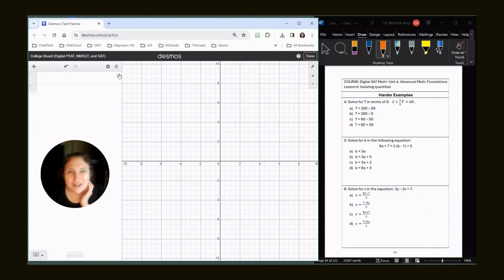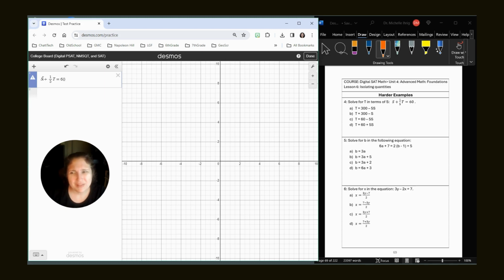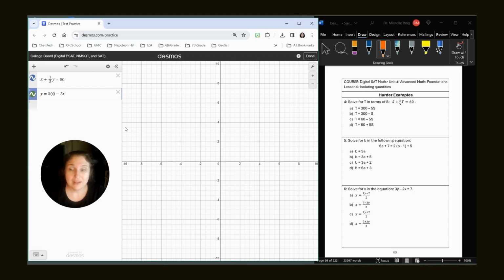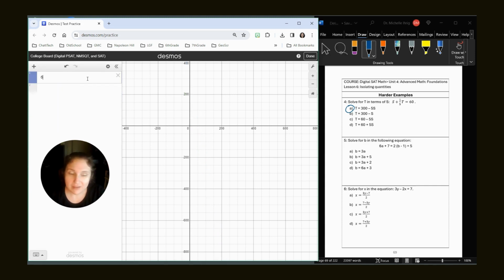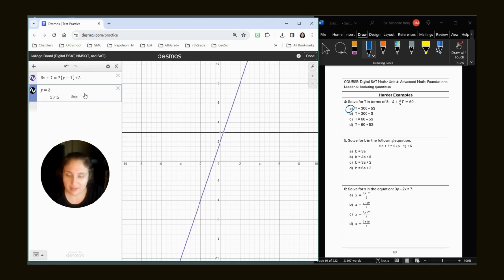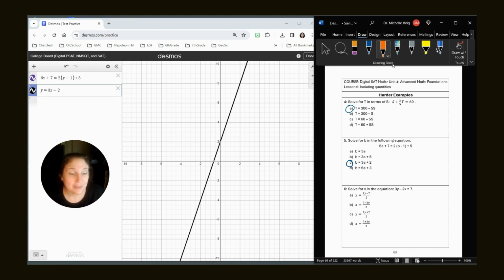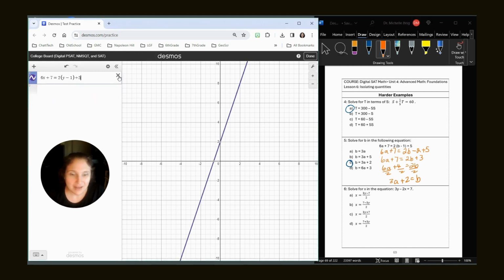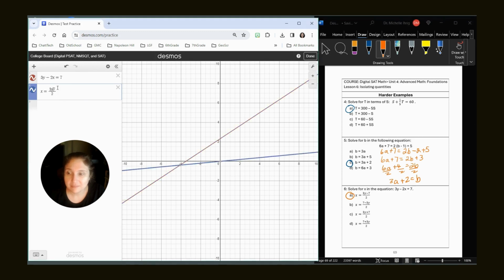SAT.4.6.Harder: Isolating Quantities, page 69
____ ____ Buy the companion book on Amazon to follow along with the questions:

In this video, Doc Chelle shows how to use the Desmos calculator on PSAT/SAT-style math questions relating to Khan Academy's Unit 4 Lesson 6:  Isolating Quantities HARDER

Chapters:
00:00 Introduction
00:20 SAT.4.6.4
01:55 SAT.4.6.5
03:40 SAT.4.6.6